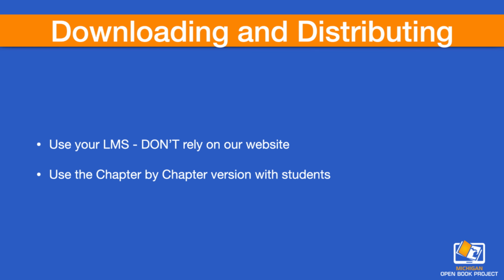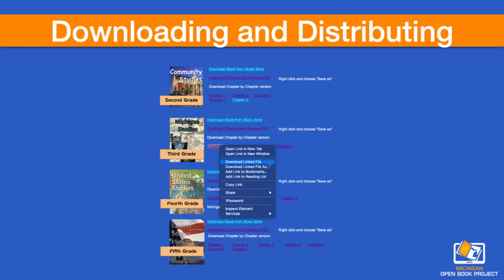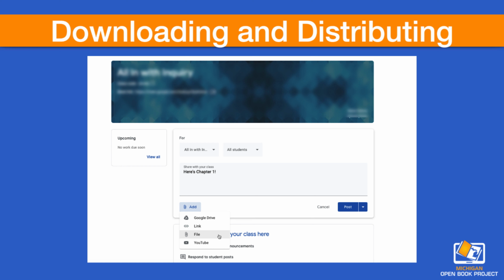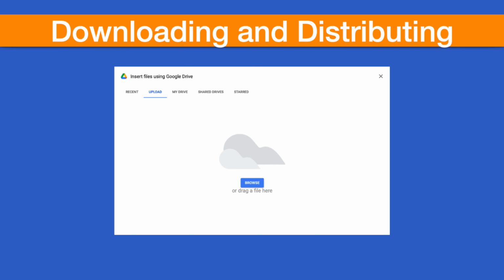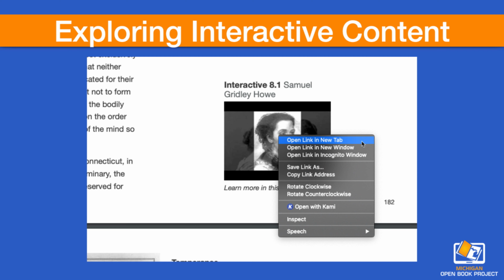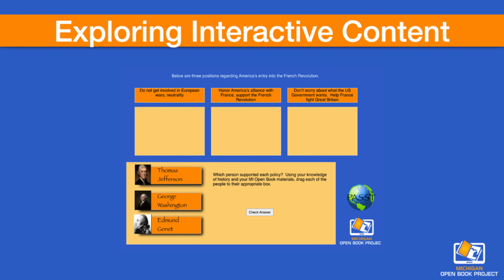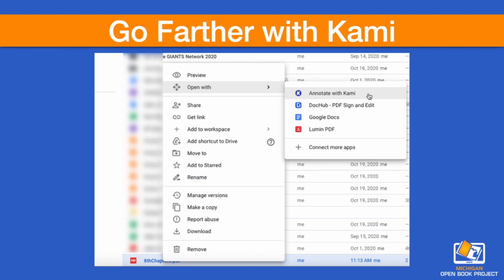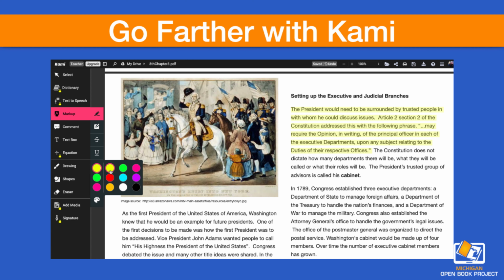Getting Started with Michigan Open Book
This short video takes you through the basics of getting up and running with Open Book.  From how to distribute things to your students, to how to avoid having to "doom scroll" through the entire book, to some suggestions for interesting use cases.  These 15 minutes could save you a bunch of time in the long run!